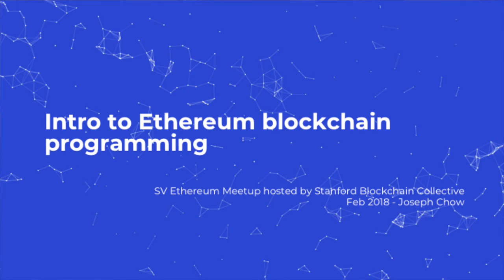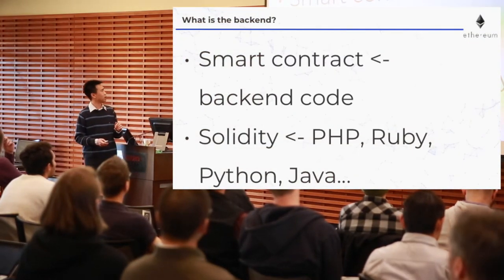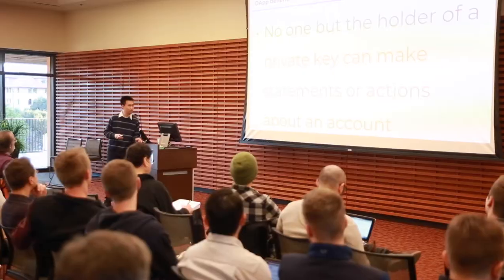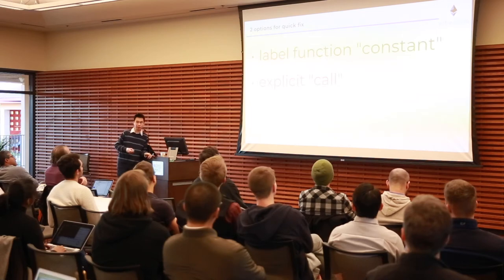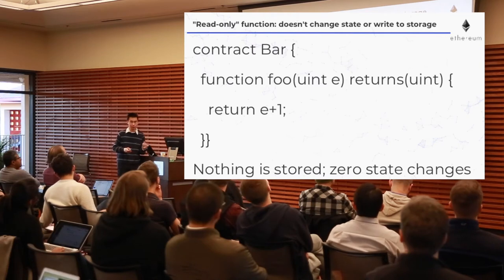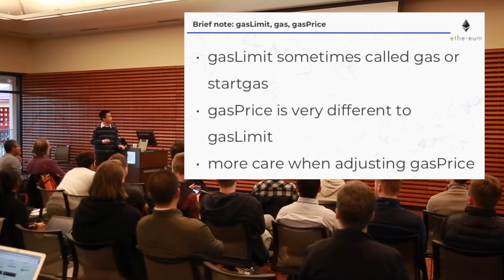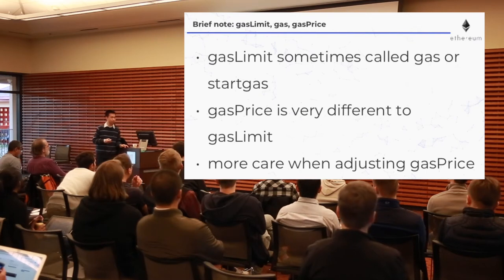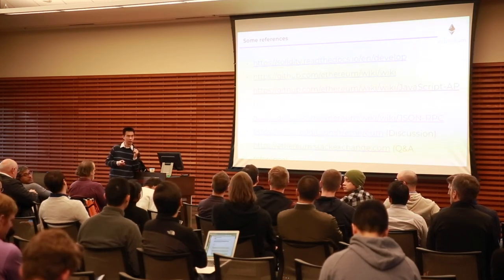"Intro to Ethereum Programming" from Joseph Chow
Joseph Chow speaks to the Silicon Valley Ethereum meetup on Feb 25 [1] with an "Introduction to Ethereum Programming".  Joseph is a consulting engineer at Consensys [2] and is the primary author of BTCRelay [3]. His slides may be found at [4].